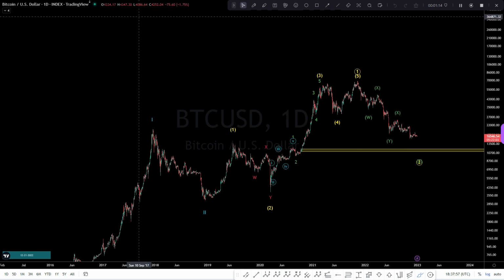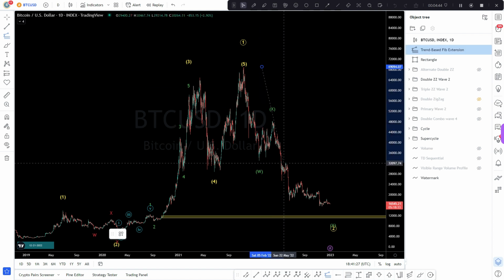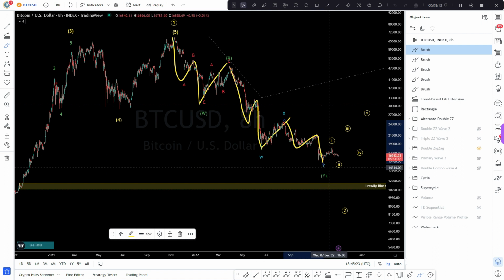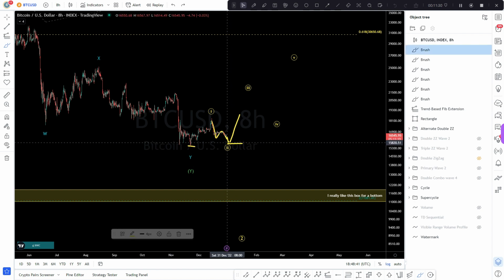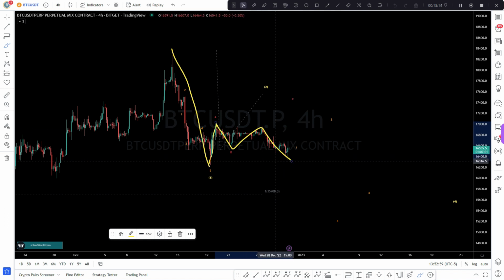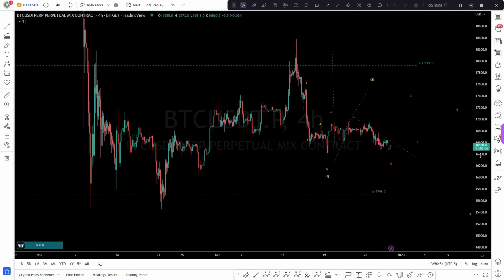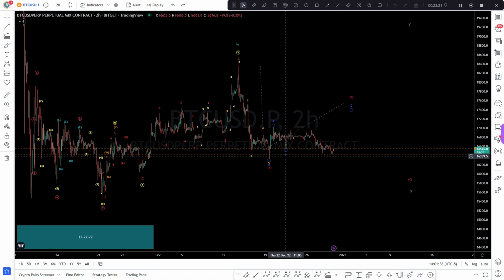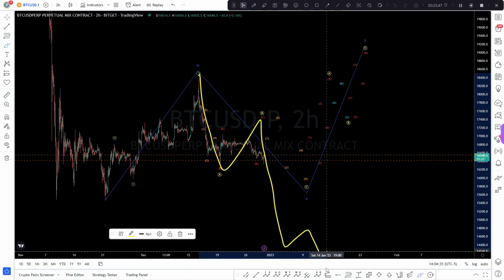New Year Bitcoin Elliott Wave Analysis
Bitcoin Elliott Wave analysis as of December 30th 2022.   My discord is for serious members only, who seriously want to learn how to count and trade crypto currencies the right way. Your first month is free!  If you'd like to take on that challenge, check us out